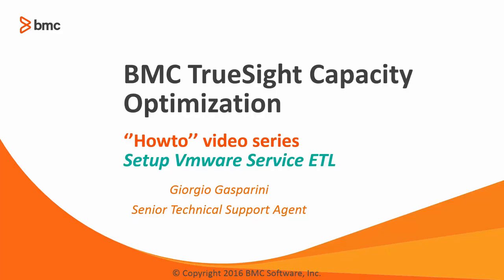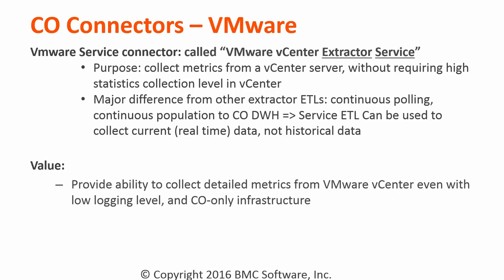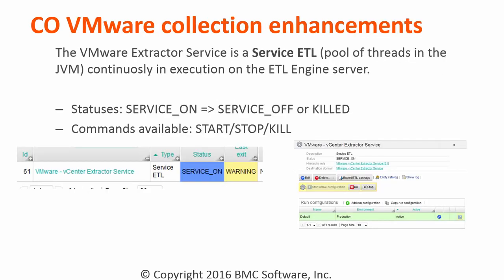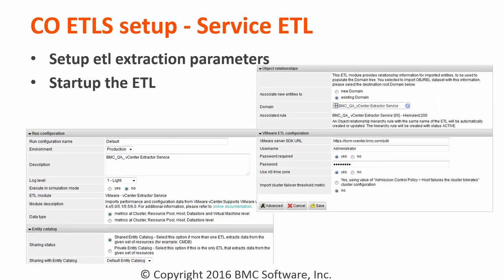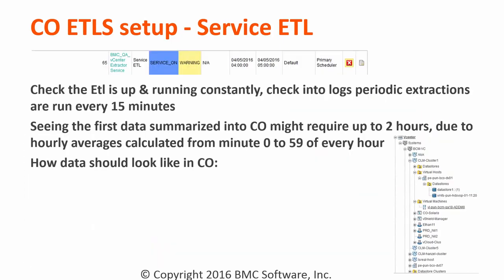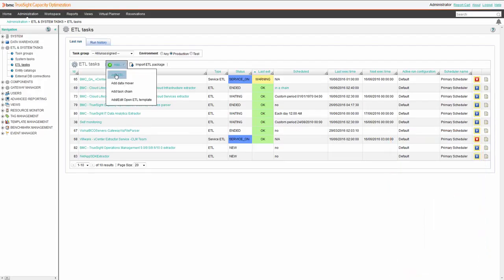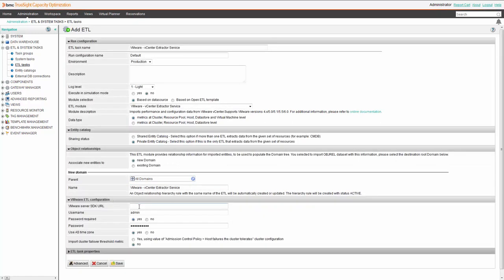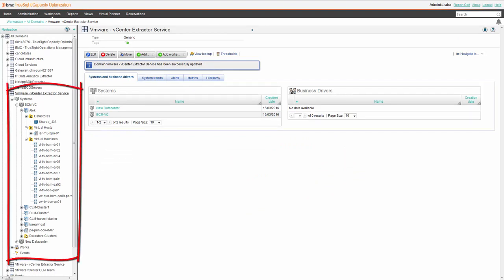BMC TSCO: How to SetUp the VMware Service ETL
See how to setup the VMware service ETL as part of the BMC TrueSight Capacity Optimization how-to video series.